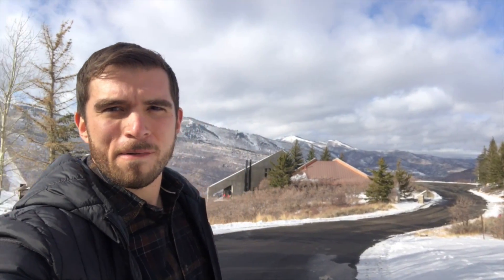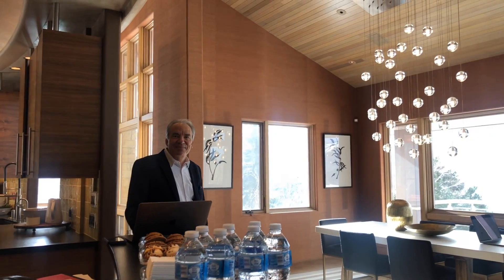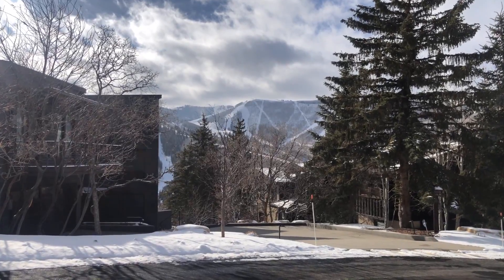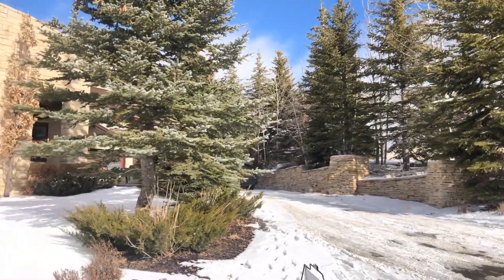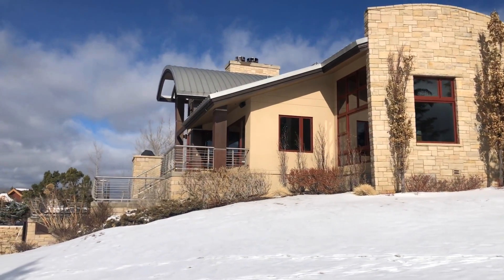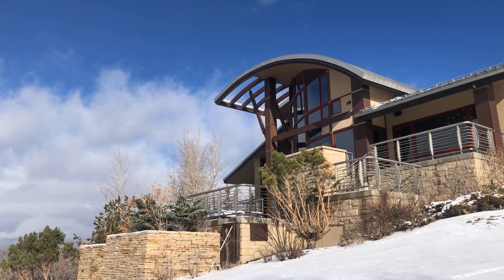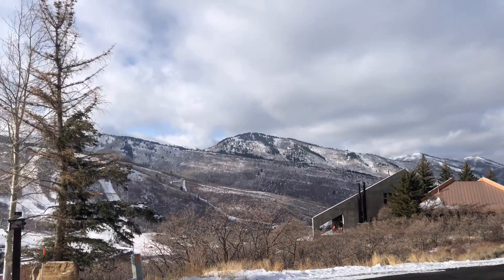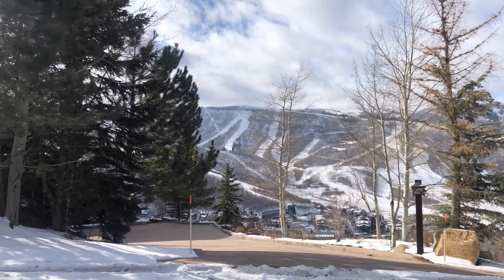1347 Golden Way, Park City, UT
Courtesy of the Lawson Team with Engel & Volkers - Park City, you can own 1/8 of this professionally managed, turnkey home. It's clear to see why this stone-and-steel stunner was named home of the year by Mountain Living Magazine. Curved roof lines and a wall of windows welcome astonishing views of Park City Mountain.